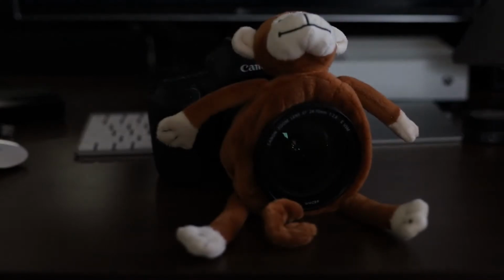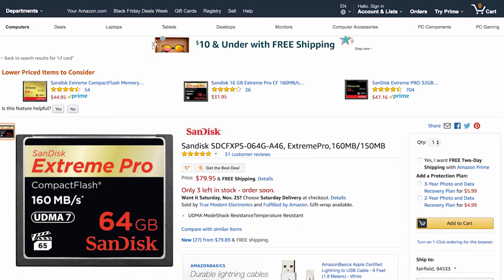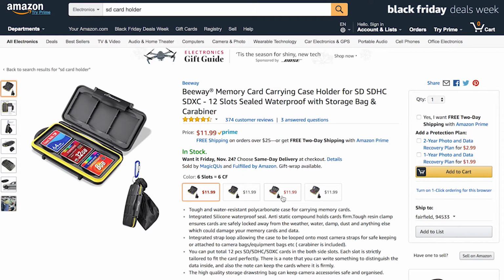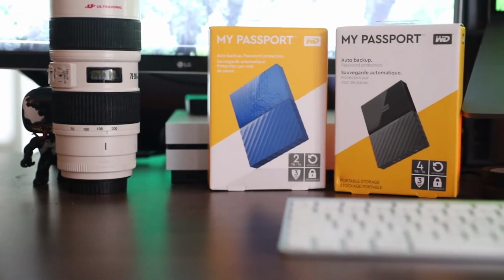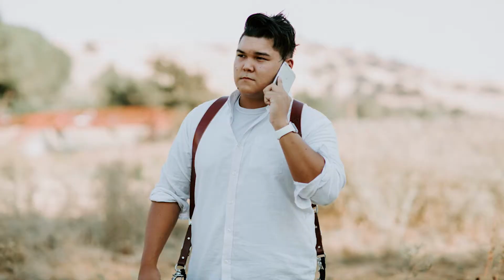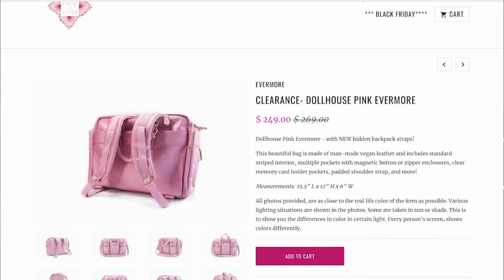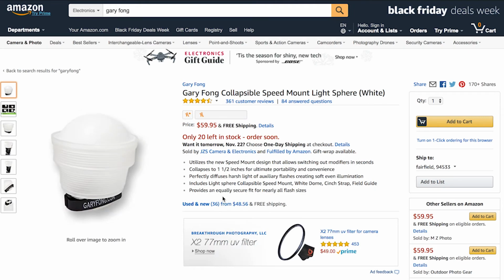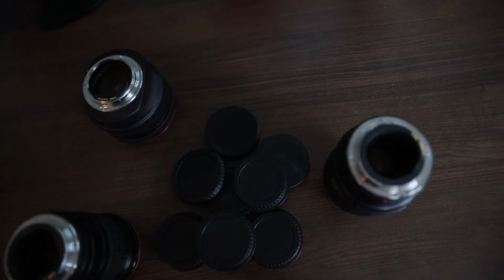Holiday Gift Guide for Photographers - 2017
2017 Holiday Gift Guide for Photographers

SD cards
SD Card Holder
MoneyMaker Strap
Lens Mug 70-200
Lens Mug 24-105
Gary Fong Flash Modifier
Lens Caps

Gear I use:
Camera - 5D Mark IV
Camera - 6D Mark II
Canon 135
Canon 100 Macro
Canon 85mm 1.2

Adobe Photographer plan (Lightroom Classic + Photoshop $9.99/month)

Adobe Photographer plan Plus (Lightroom Classic + Photoshop + 1 TB Cloud storage - $19.99/month)